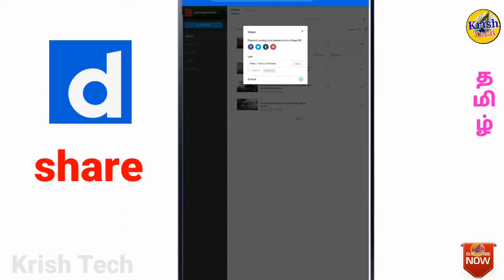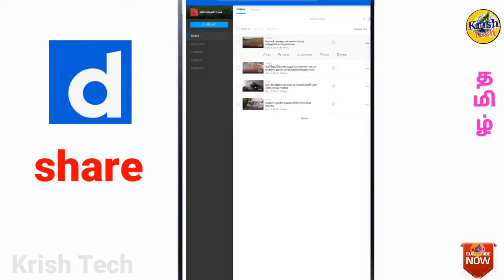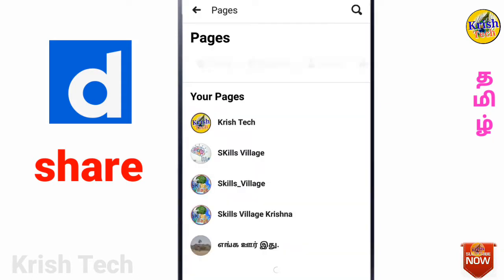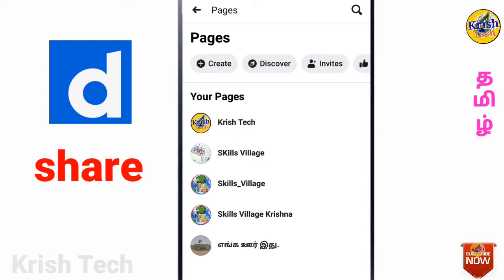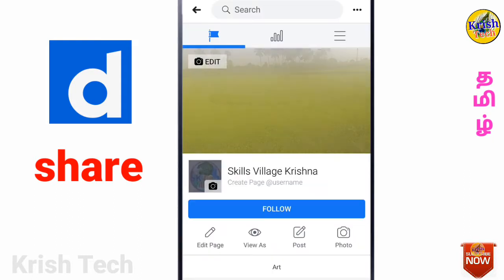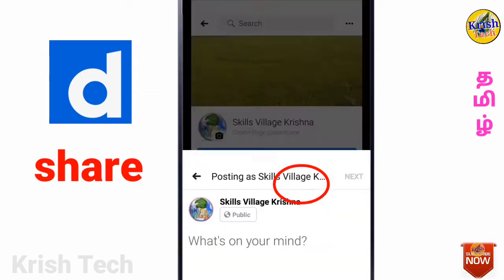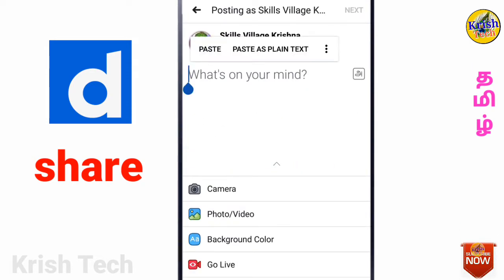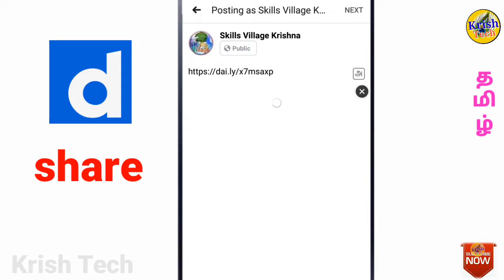How to share Dailymotion videos on social media in Tamil|how to copy video link in Mobile|Krish Tech